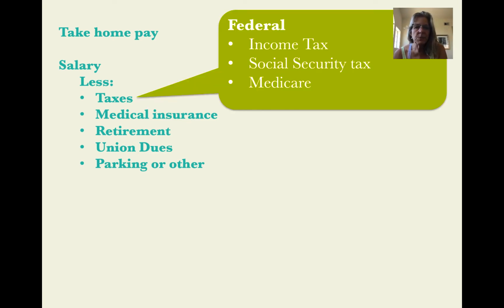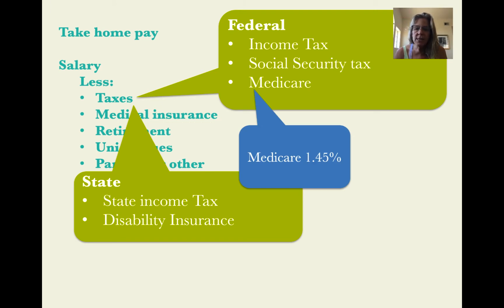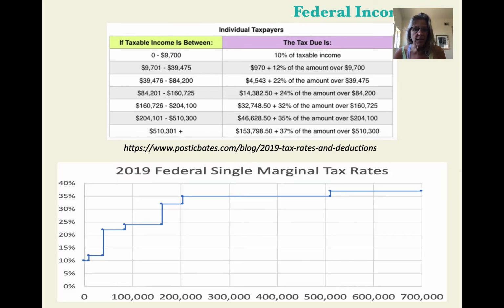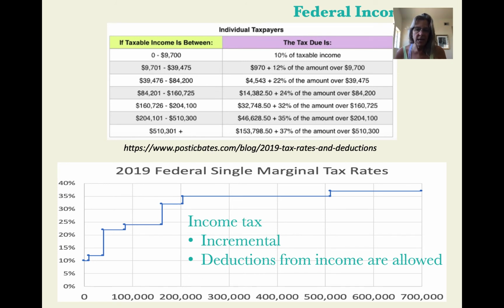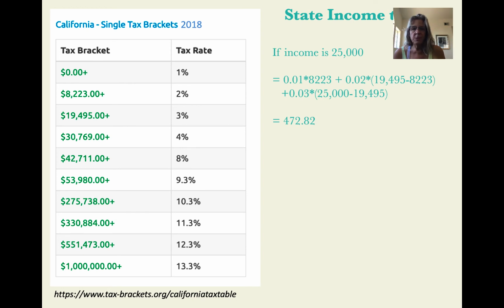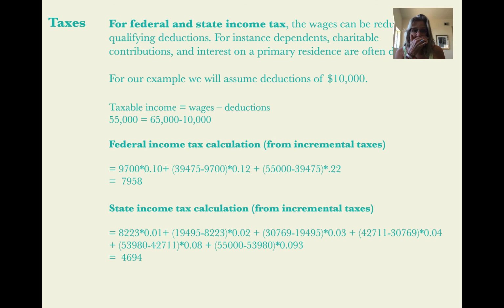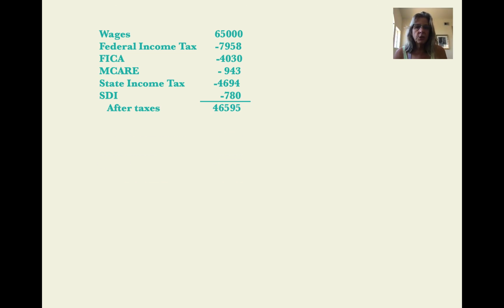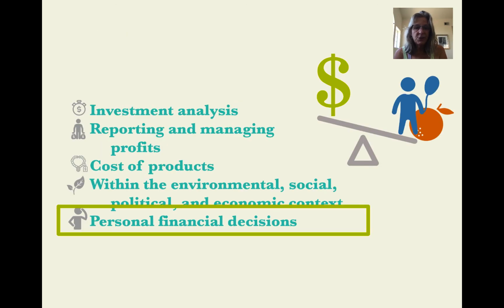Take home pay IME 315 Cal Poly SLO